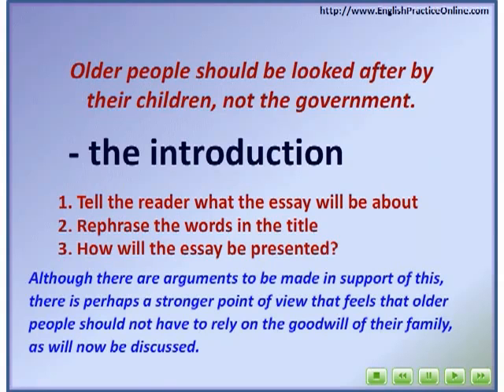Essay writing || How to write an introduction